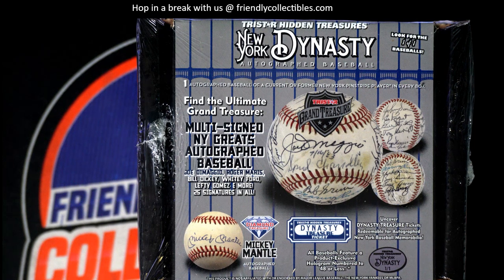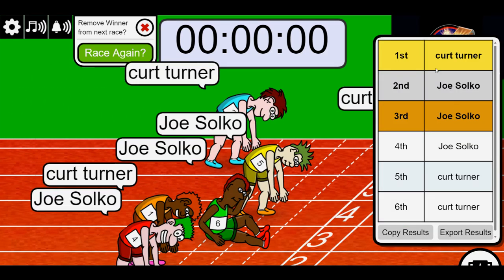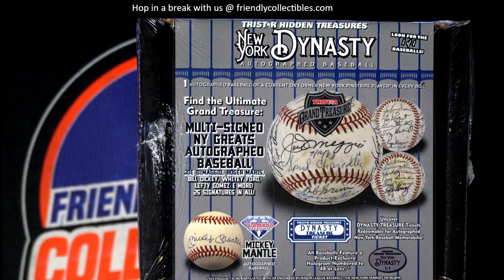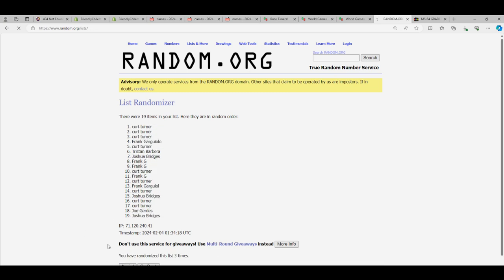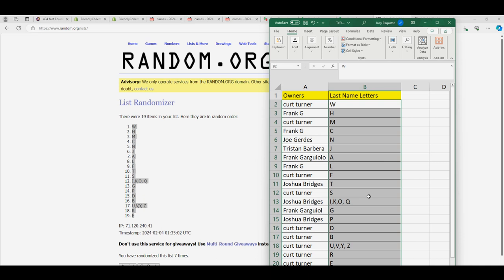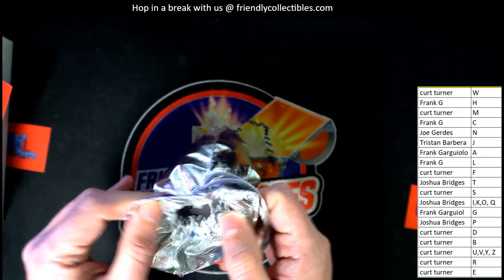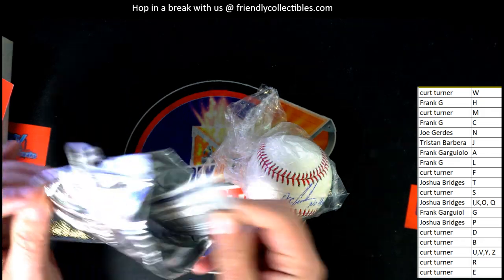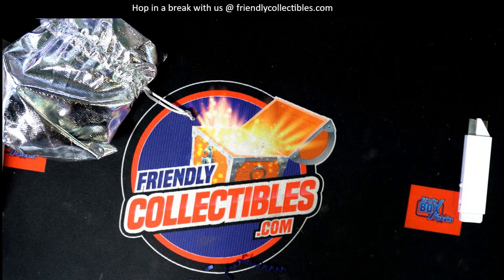2021 TRISTAR NEW YORK DYNASTY Autographed Baseballs ID TRINYDYN108